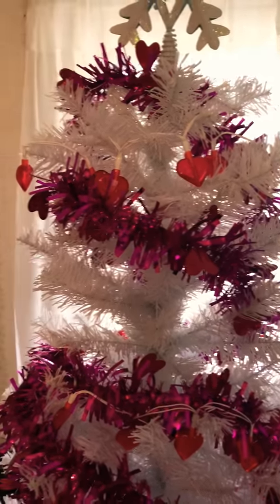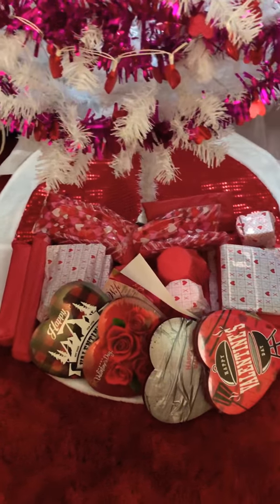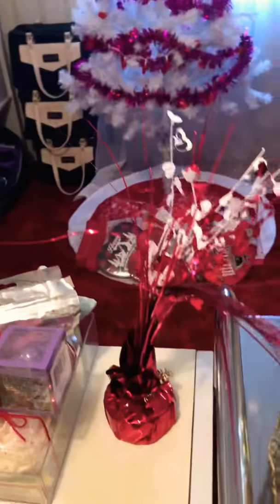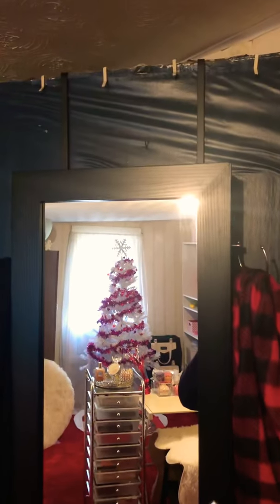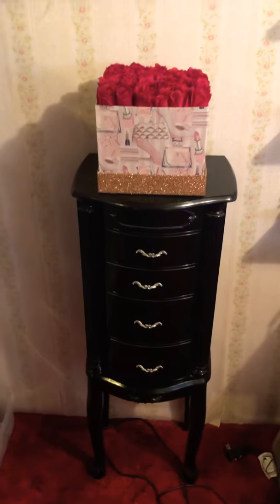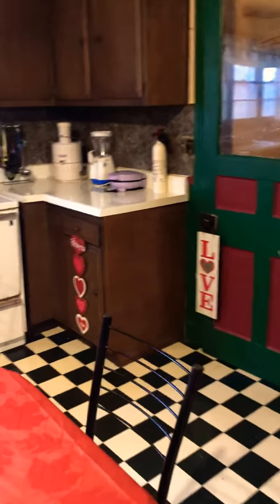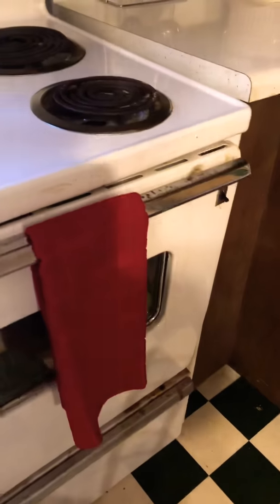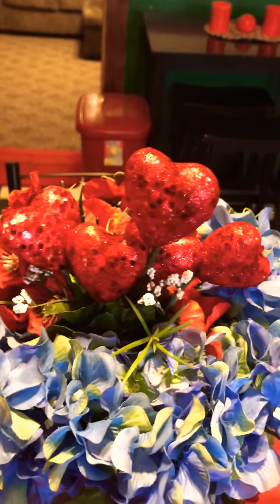Valentines Day Dollar Tree Decor House Tour!!!!